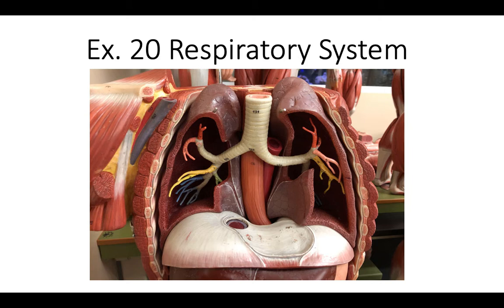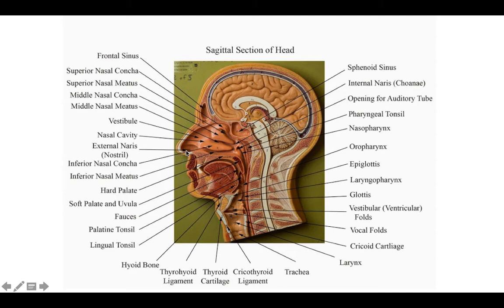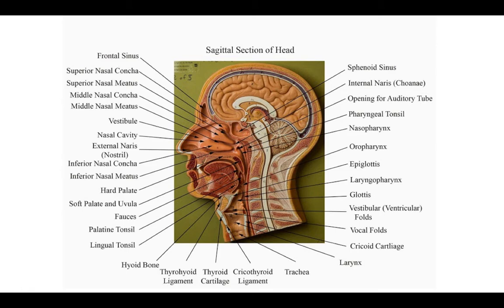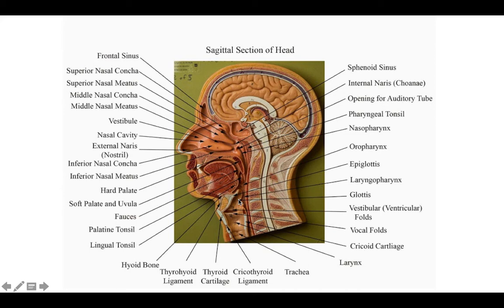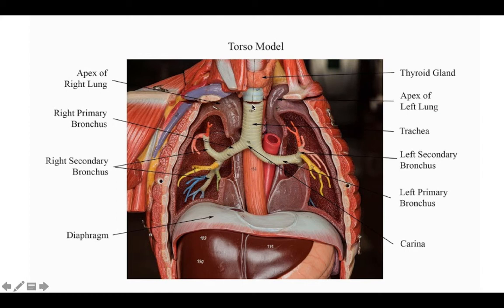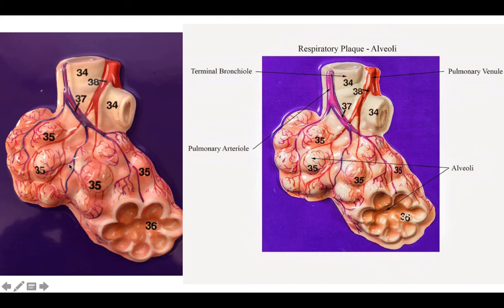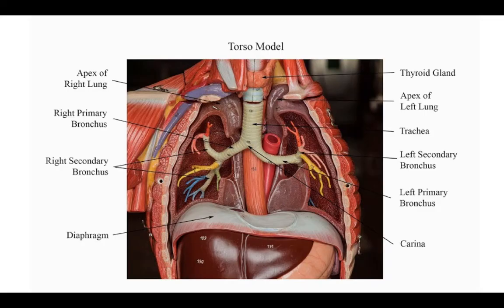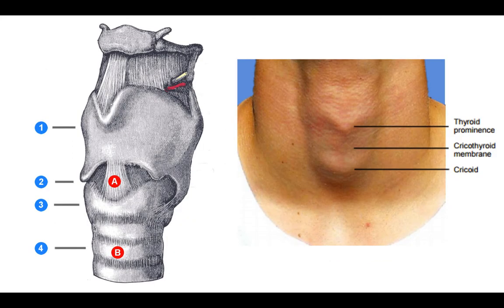Ex 20 Respiratory System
Table of Contents:

00:07 - Ex. 20 Respiratory System
05:29 -
39:37 - Ex. 20 Respiratory System
39:39 -
39:39 -
39:39 -
39:40 -
40:38 -
40:38 -
40:39 -
40:39 -
40:41 -
43:19 -
43:38 -
45:12 -
45:13 -
45:47 -